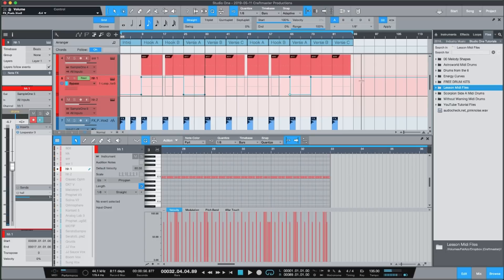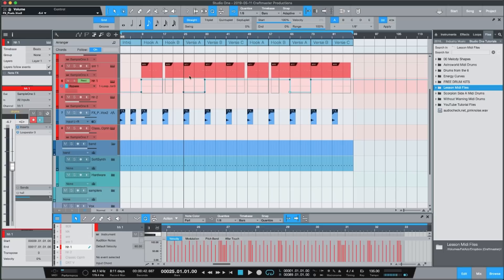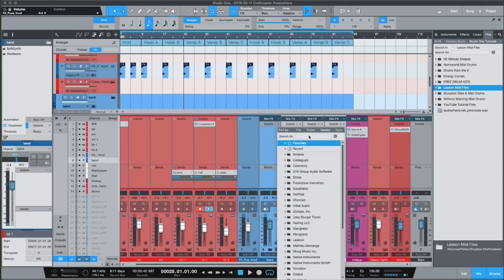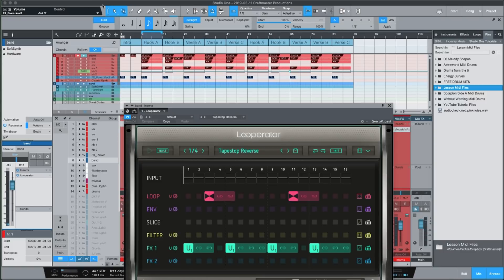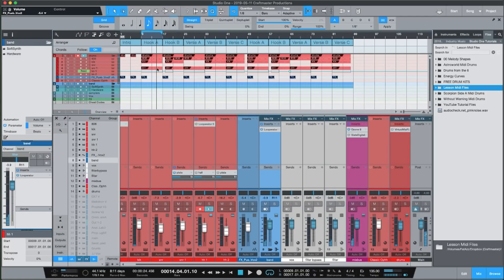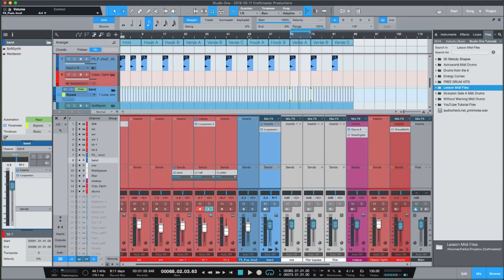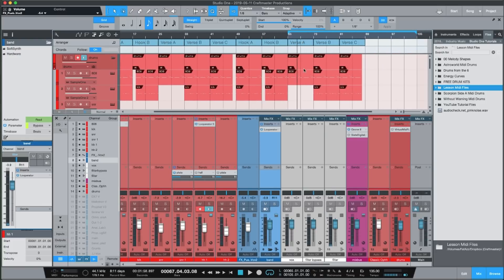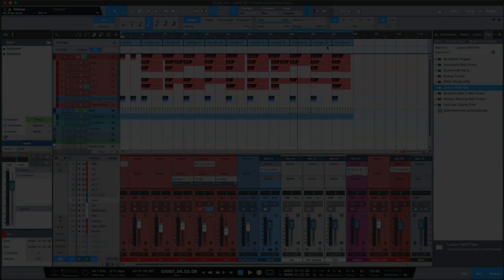Looperator melody Tutorial Part 2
In this edition we take a look at Da Baby Type Beat 2019 Bounce Tutorial

How to Use Studio One
how to make a beat in studio one
cmp
craftmaster productions
Presonus V4 Tutorial
Looperator
Looperator tutorial
How to use Looperator
Looperator melody